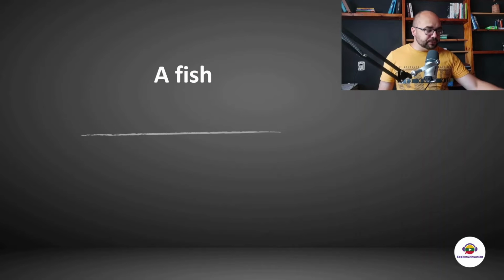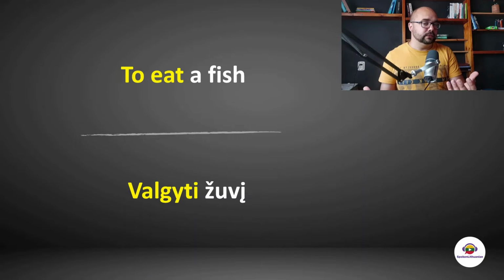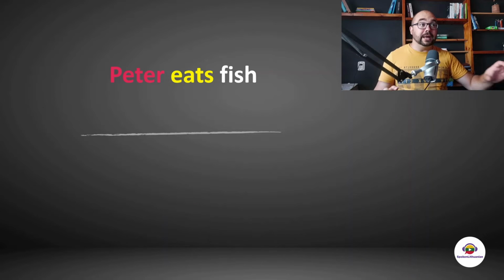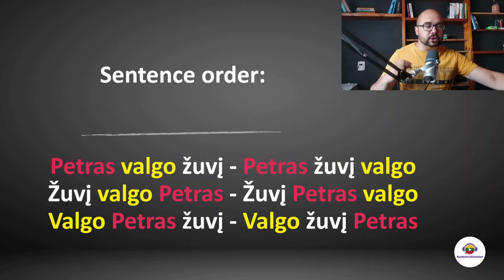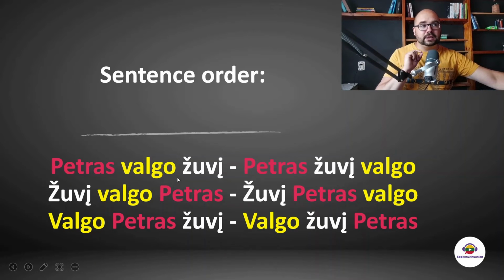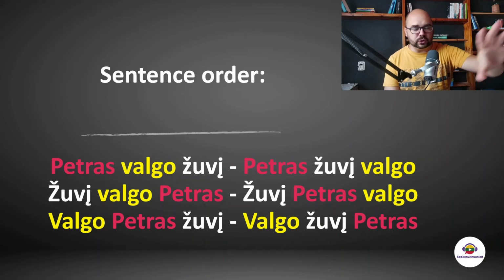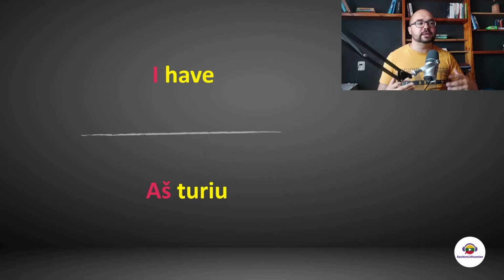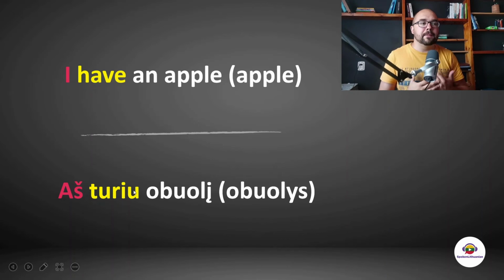Learn Basic Lithuanian Sentence Structure (easier than you think!)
In this lesson, we will learn what is the structure of a basic Lithuanian language sentence.

I can guarantee you, it is easier than you think!

0:00 Intro
1:07 Basic words used
5:24 Sentence Structure
8:48 Practice

Good luck!